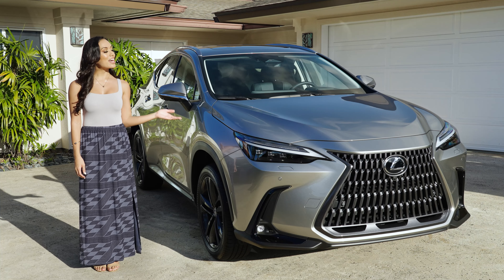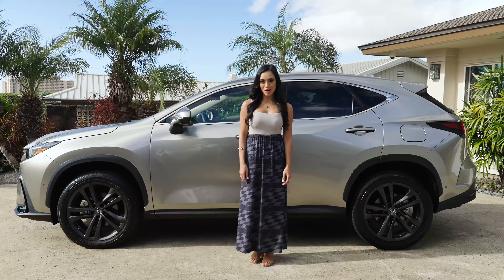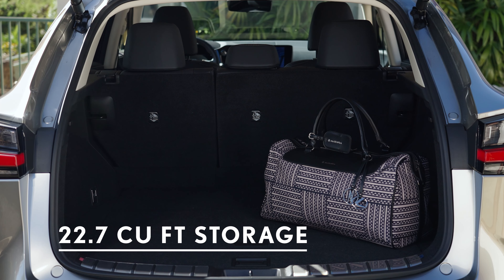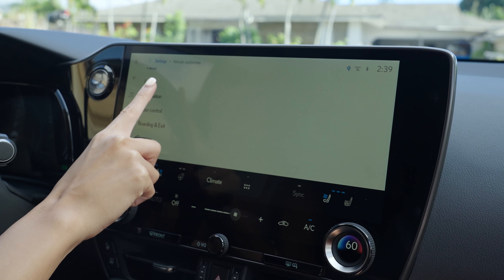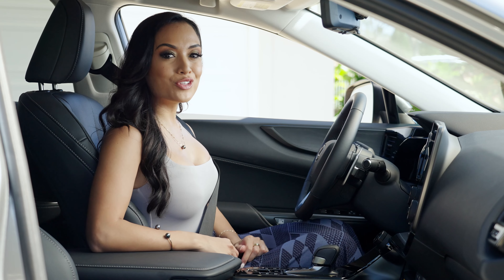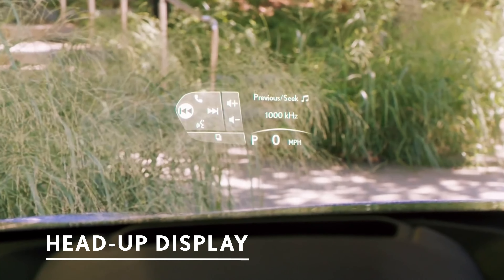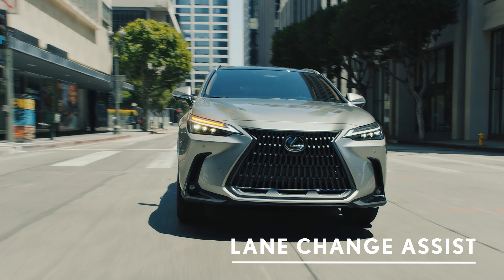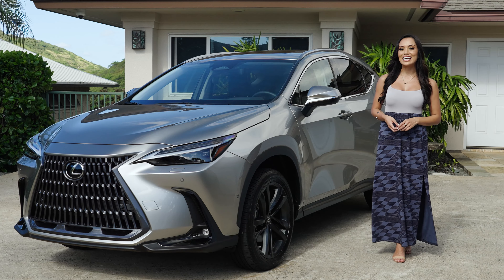Lexus NX 450h+ Walkaround | The First Plug-In Hybrid Electric Vehicle by Lexus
With an extensive list of firsts, from the first plug-in hybrid electric vehicle (PHEV) in the Lexus lineup to the all-new Lexus Interface multimedia system, the 2022 Lexus NX 450h+ sets the stage for the next chapter of the Lexus brand.

Join Kiana on a walkaround of the all-new Lexus NX 450h+ and see the future of luxury.